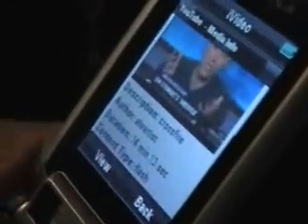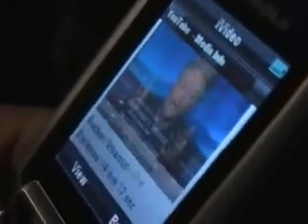Motorola WiMax phone demo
This is a demonstration of what a phone loaded with a WiMax chipset is capable of doing. In this scenario, a Motorola employee demonstrates streaming videos from YouTube. The demo took place on a boat floating through downtown Chicago during WiMax World, and is one of the first times mobile WiMax was showed live.